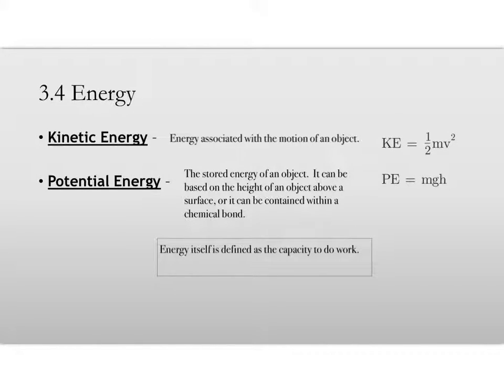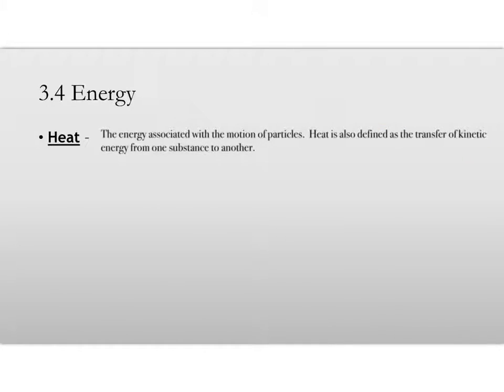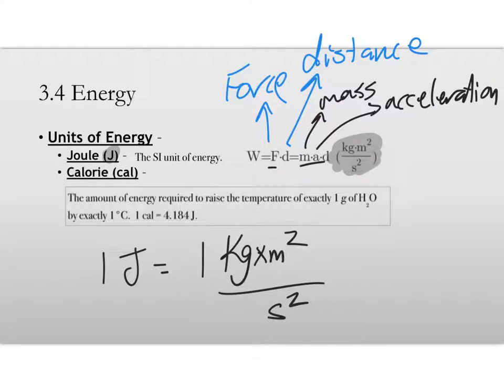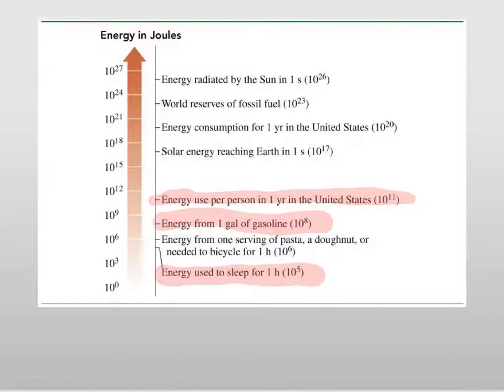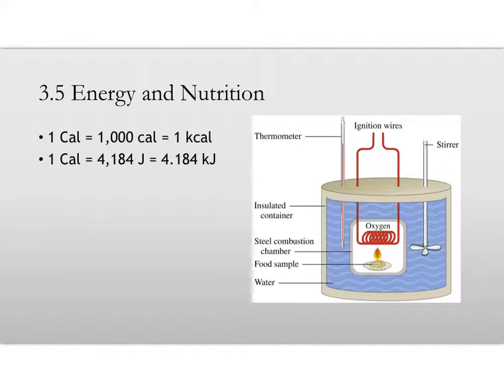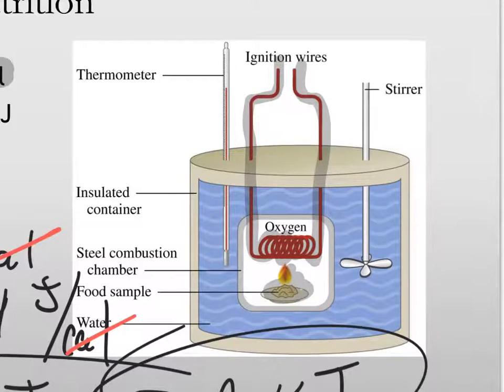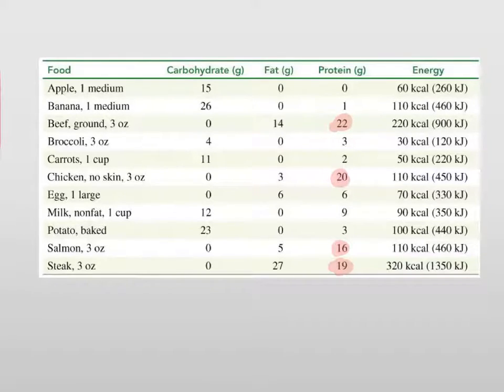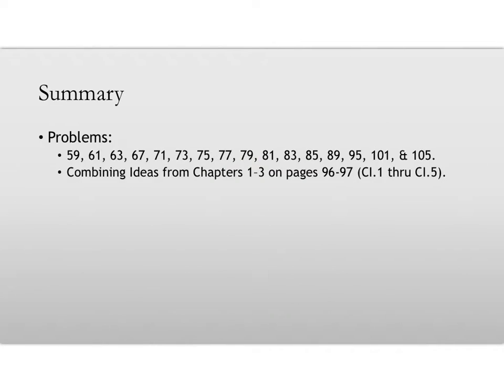19. Energy in Chemistry: Kinetic, Potential, Calories (CHEM 1405)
Discussed are the various types of energy important to chemists?

Kinetic Energy @0:10
Potential Energy @0:36
Heat @2:18
Units of Energy @2:46
Converting Between Joules and Calories @7:41